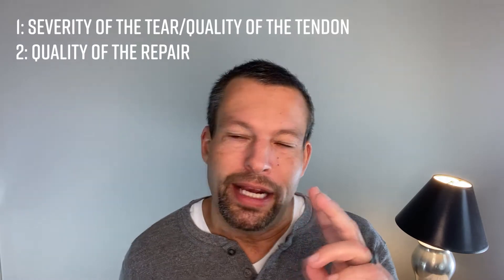The 4 Pillars to success after shoulder surgery. Keys to recovering well.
All My Recommended Shoulder Surgery Recovery Products

This video will help you avoid mistakes in recovery after shoulder surgery

We will get you signed up and give you a few tip sheets